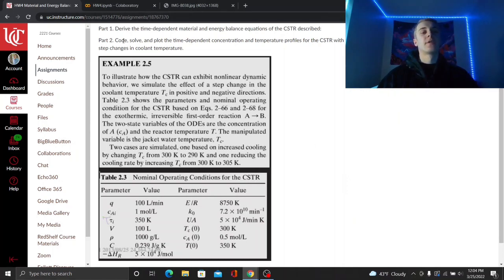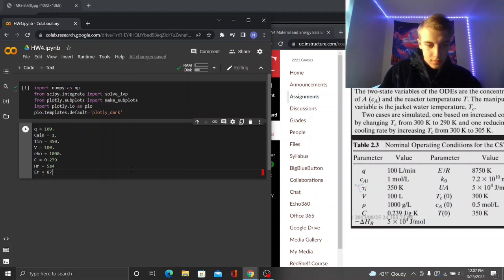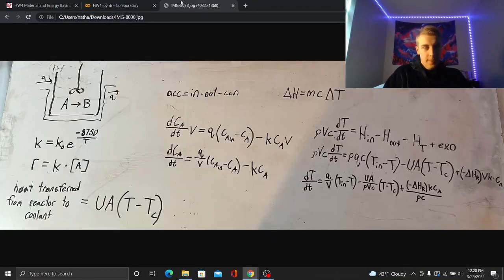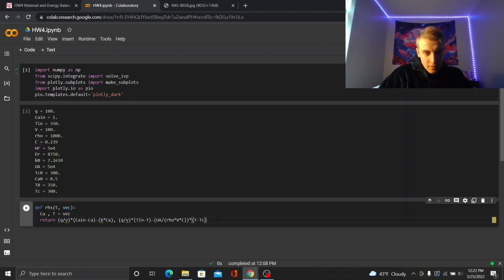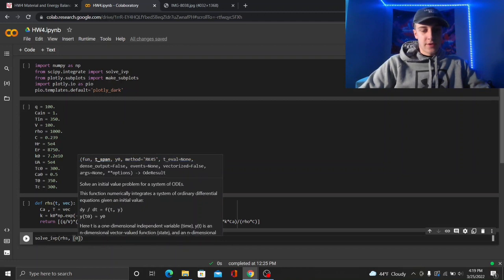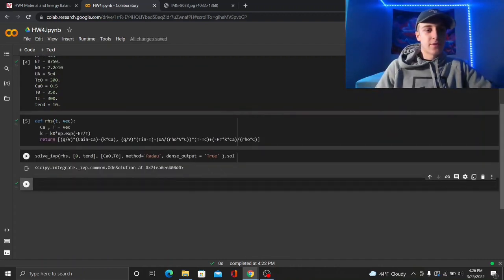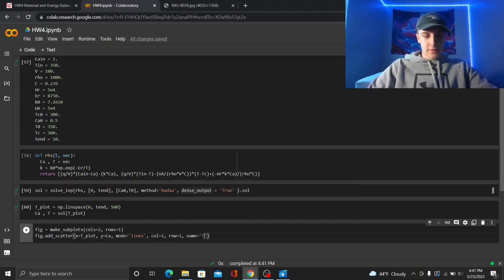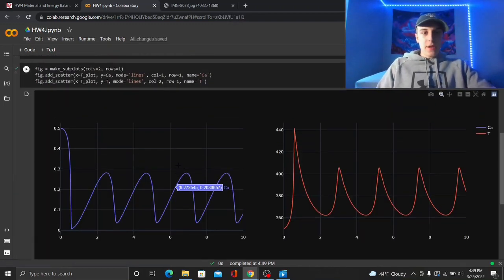HW 4 Part 2